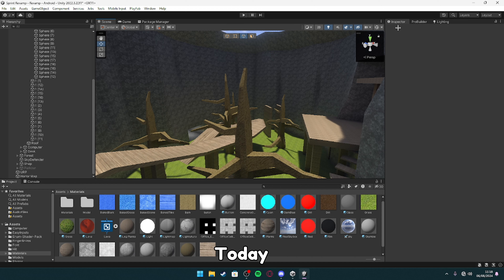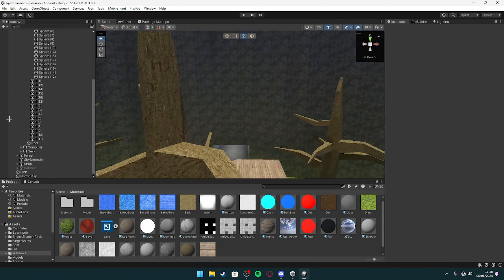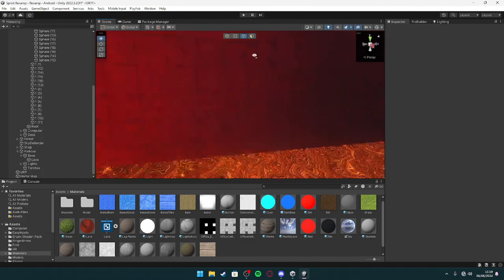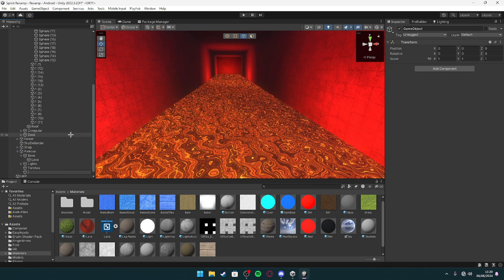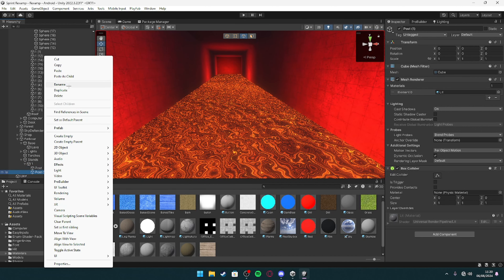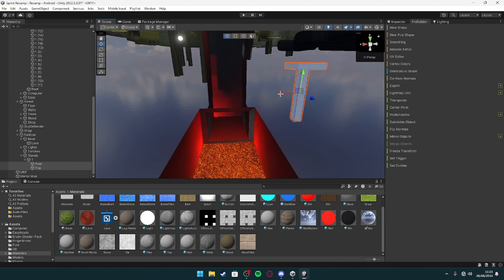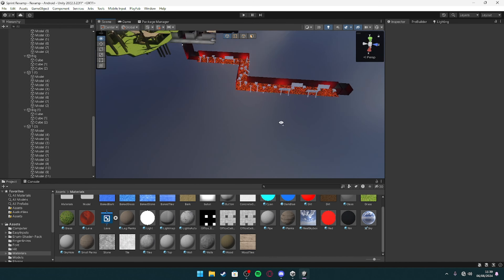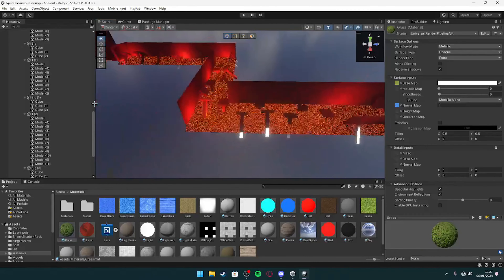I Added Parkour To My Horror Game!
The series is back baby!